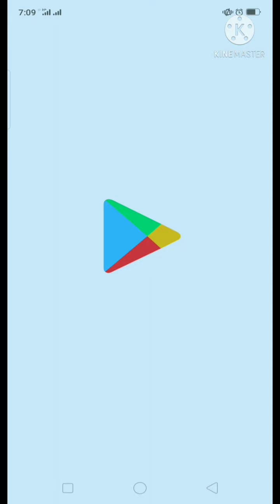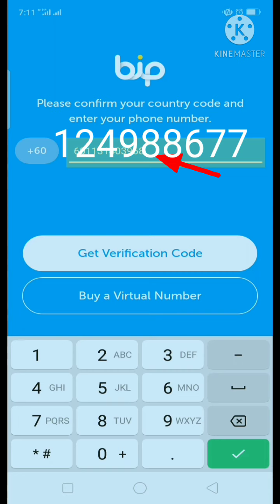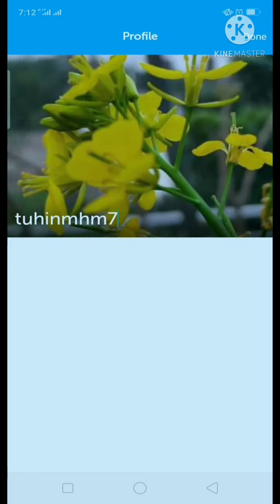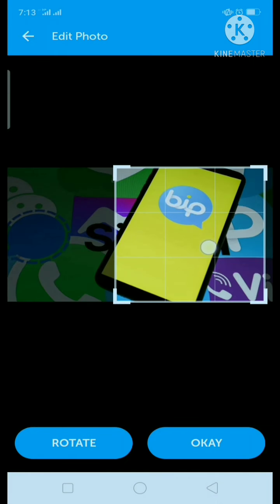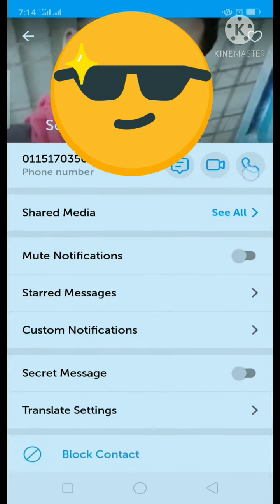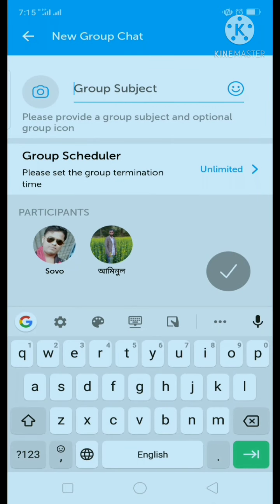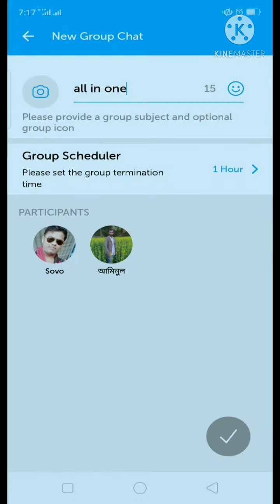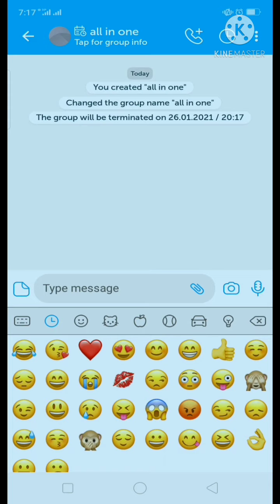How to create bip app and group settings2021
With this video I want to show you how to open bip app and I have many more videos about bip app in this channel you can watch them if you want.